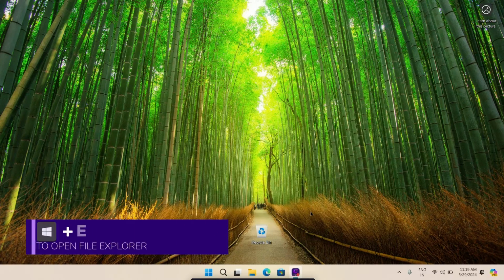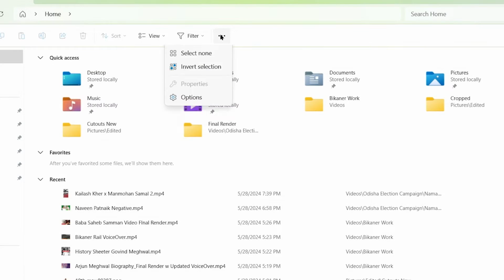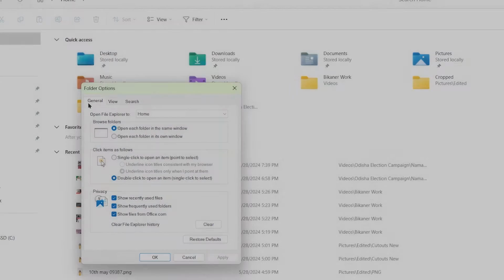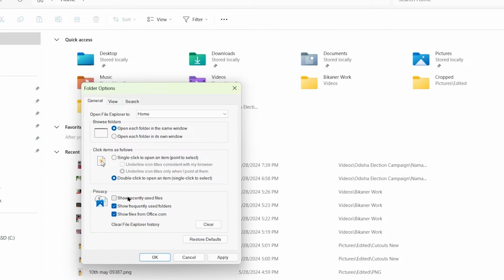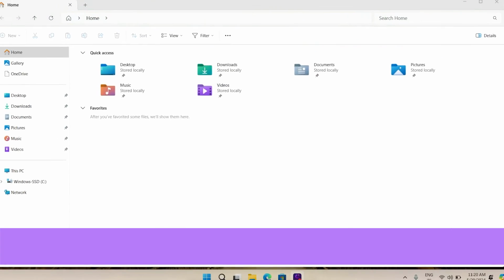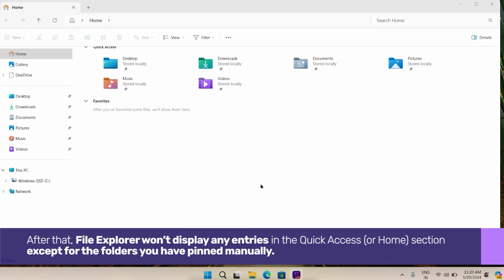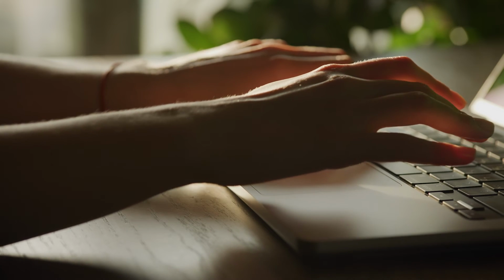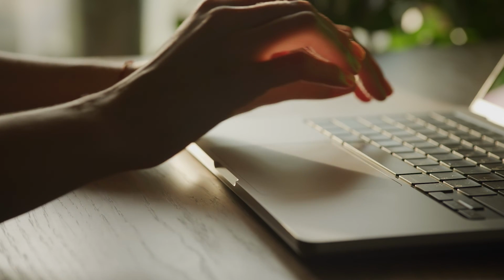How To Prevent File Explorer From Showing Recent Files in Windows 11 | Full Guide | Guiding Tech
Windows keeps a track of all the files and folders you have accessed recently and stacks them up in the Quick Access or Home section where you can easily access them.

But if you don't like it, you can prevent Windows from adding files and folders to the Quick Access or Home section. Here’s how.